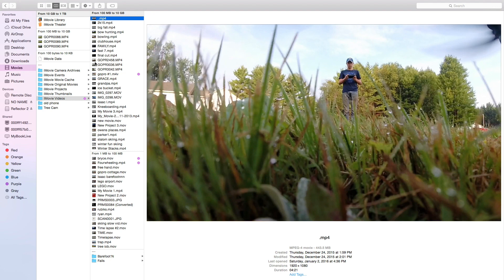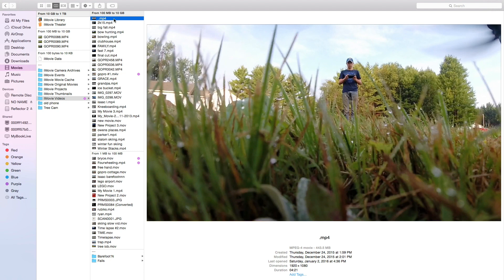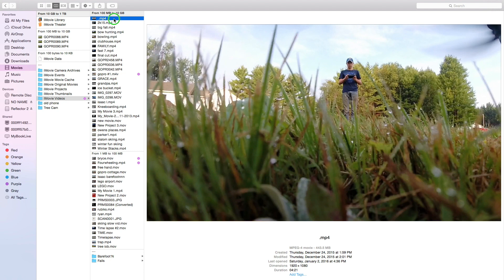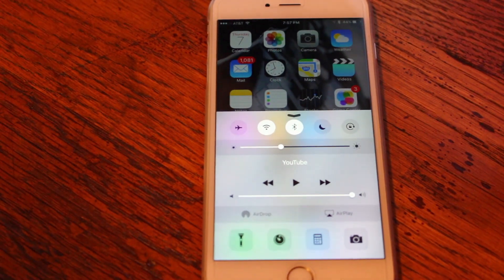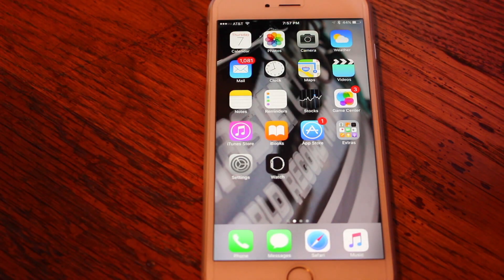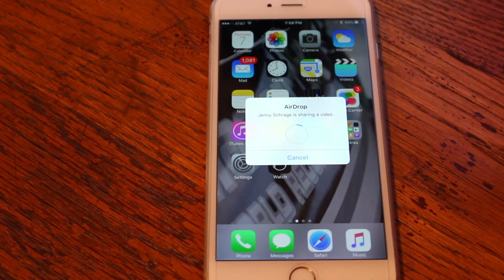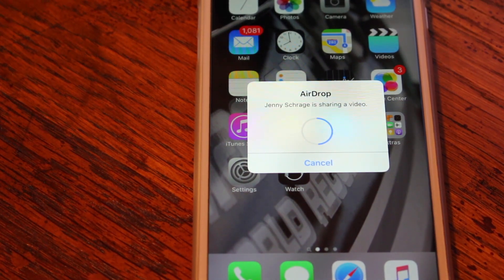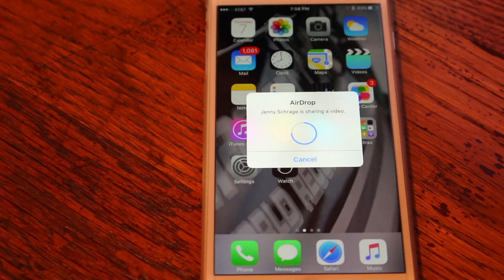IMPORTING VIDEO FROM MAC TO IPHONE CAMERA ROLL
How to import videos or photos from mac to iPhone and have them in your camera roll.